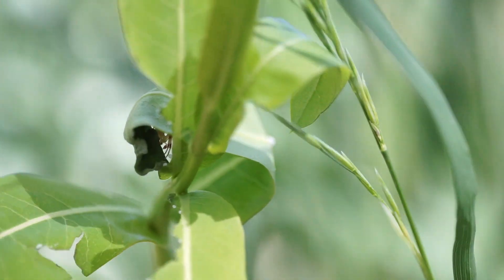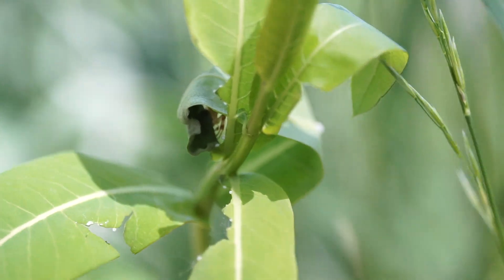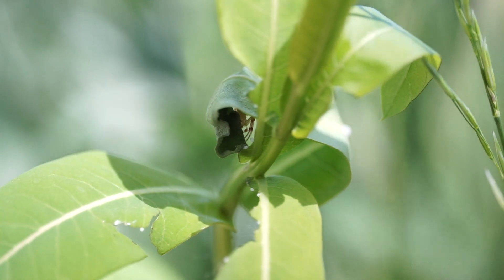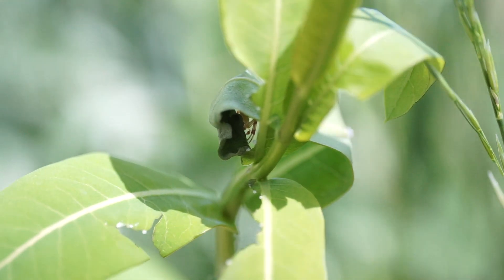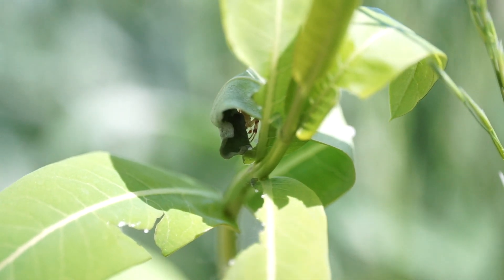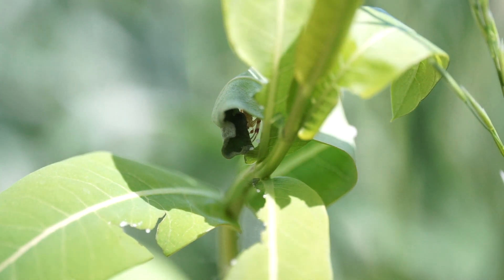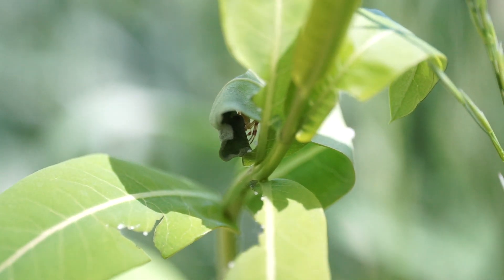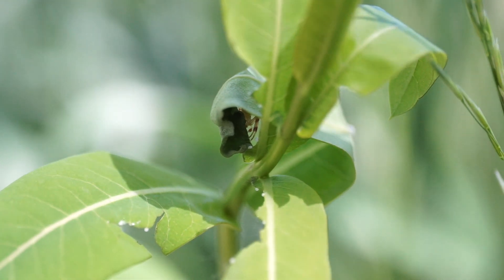May 28, 2023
The Macro world is finally starting to open the door